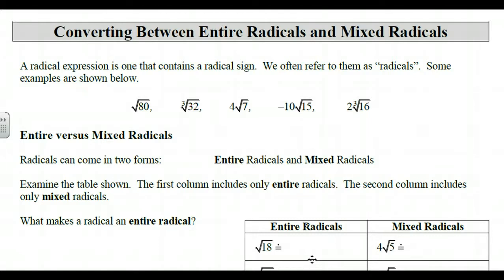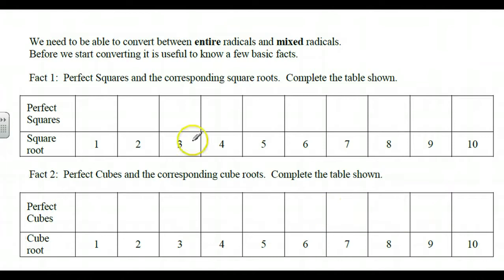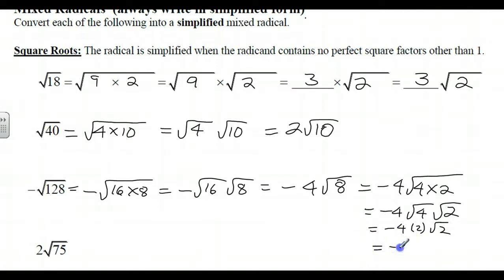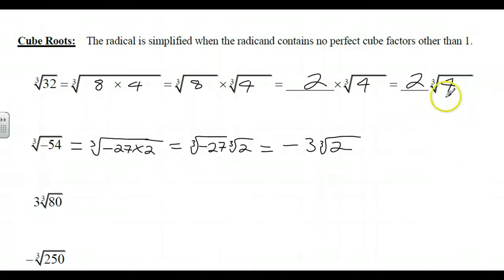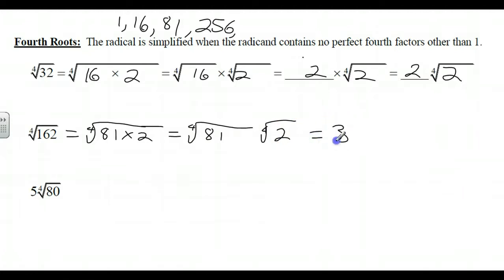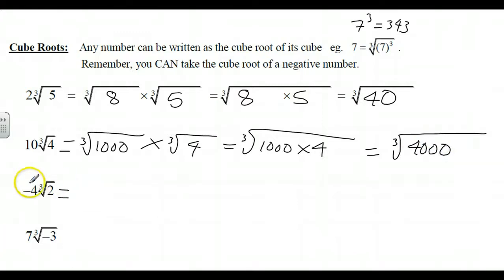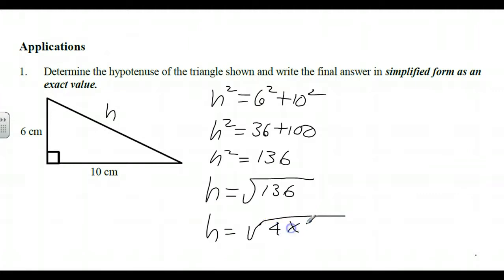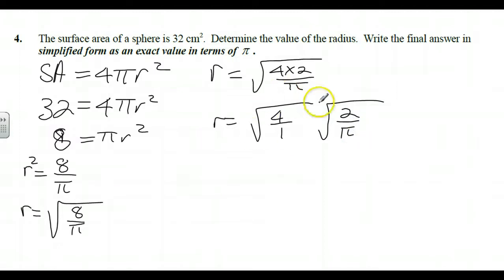Converting Between Entire and Mixed Radicals